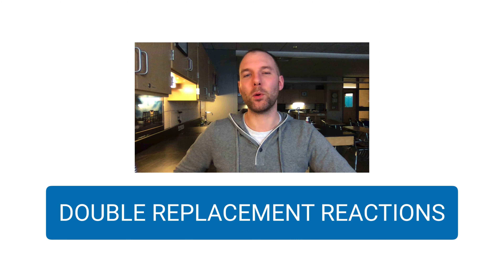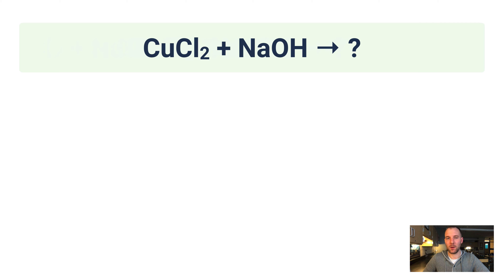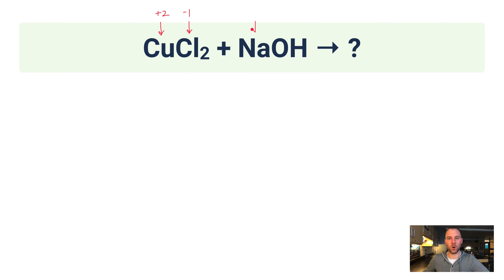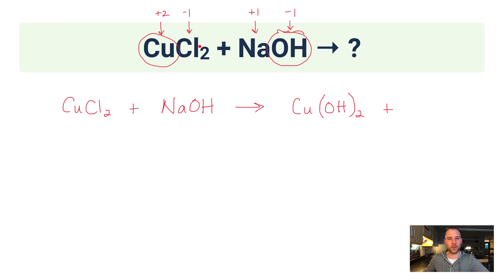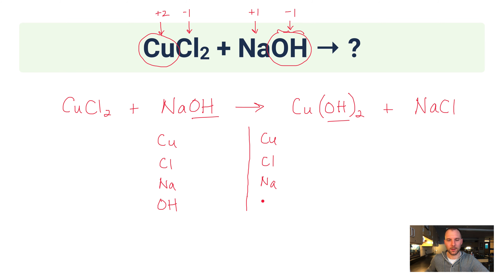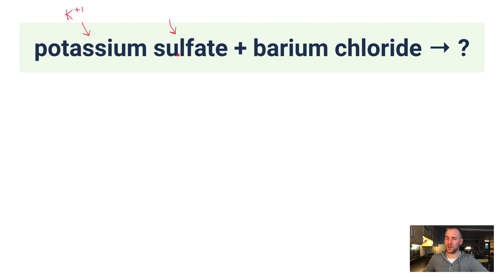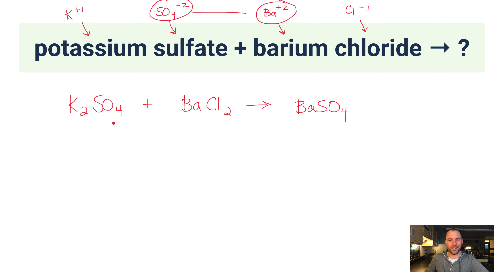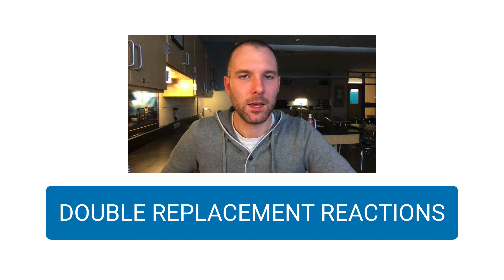Double Replacement Reactions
Two ionic reactants swap cations to form two new ionic products, one of which is a precipitate (a solid that settles out of the solution).